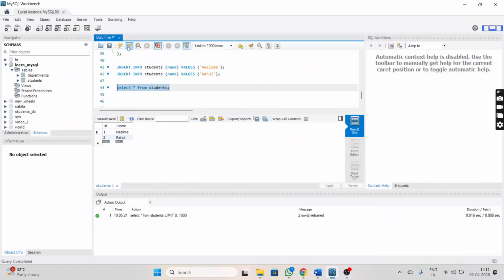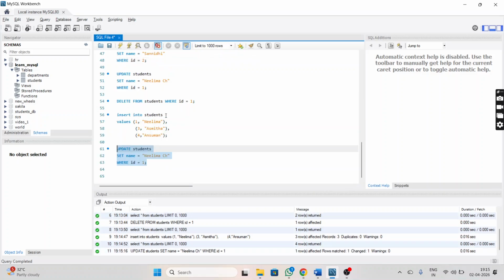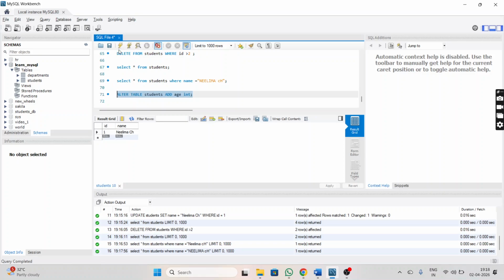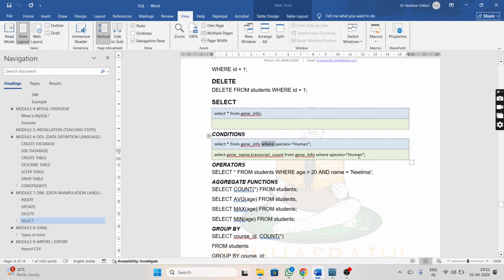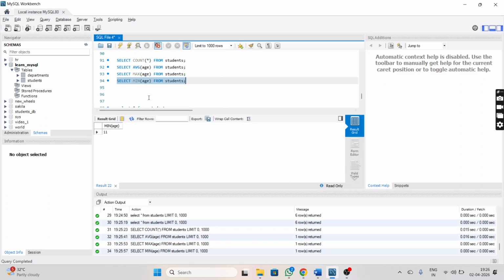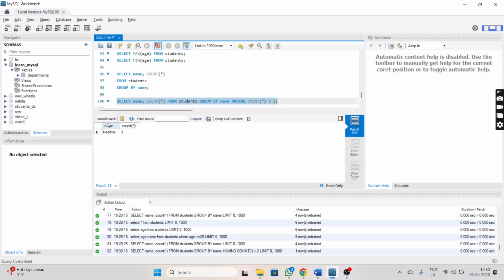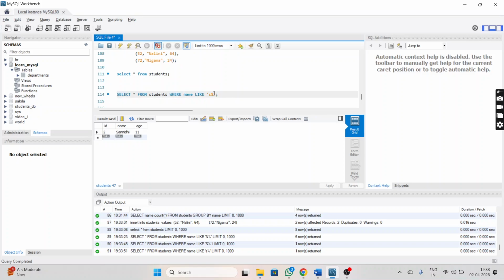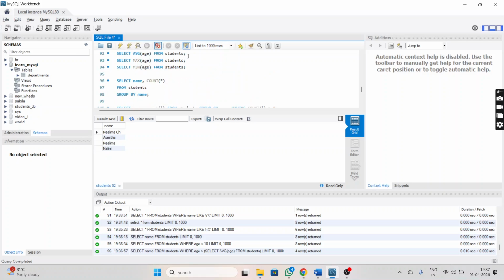How We Teach MySQL at BIB | SELECT, WHERE, LIKE, HAVING, ALTER, INSERT Explained Simply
In this video, we give you a real glimpse of how our classes are conducted at BIB, focusing on a practical MySQL session.

This session covers some of the most important SQL commands that every student must learn, including SELECT, WHERE, LIKE, HAVING, ALTER, and INSERT.

We believe in hands-on learning, where students not only understand concepts but also apply them in real-time.

What You Will See in This Session:

How SELECT is used to retrieve data from a table
How WHERE helps filter records based on conditions
How LIKE is used for pattern matching
How HAVING is applied with grouped data
How ALTER modifies table structure
How INSERT adds data into tables

This session is designed to help students understand SQL step by step in a simple and practical way.

Our Teaching Approach:

Step-by-step explanation
Real-time query execution
Focus on concept clarity

Who Should Watch This Video:

BSc and MSc Computer Science students
Bioinformatics students learning databases
Beginners in SQL and DBMS
Students preparing for exams and interviews

Why This Matters:

Learning SQL is essential for careers in data science, bioinformatics, software development, and research. Our classes are structured to make you industry-ready by focusing on practical skills.

This video will help you understand how we train students and what you can expect from our sessions.

🔍 TAGS / KEYWORDS (≈500 characters)